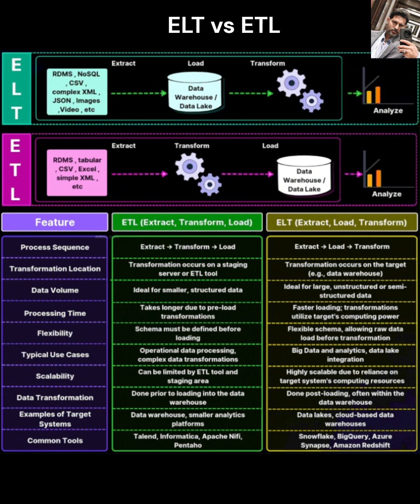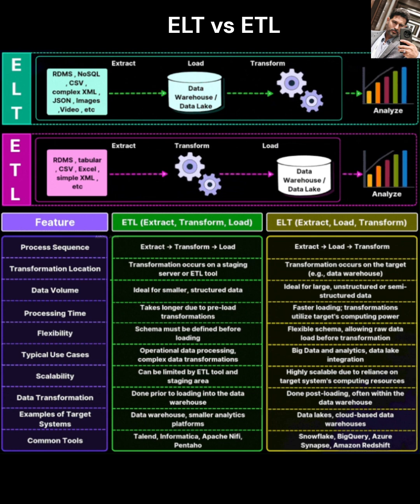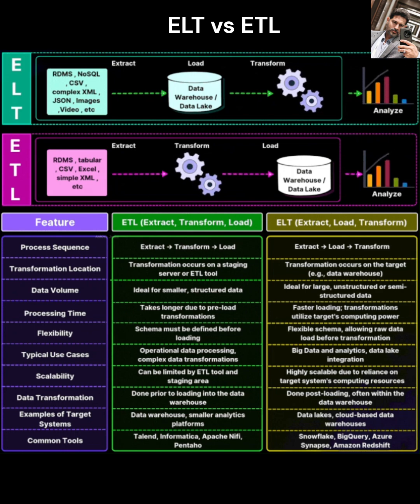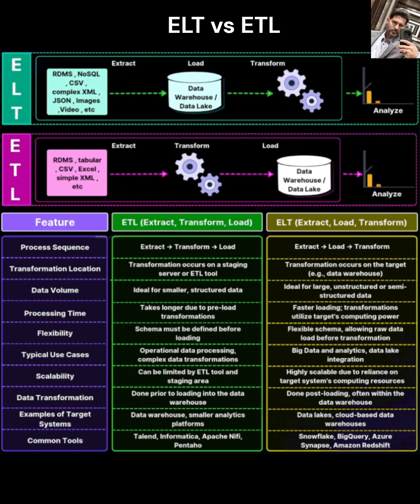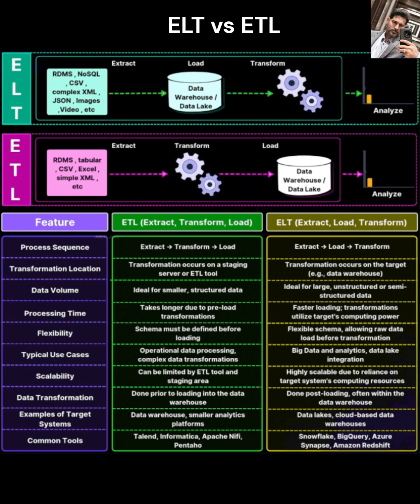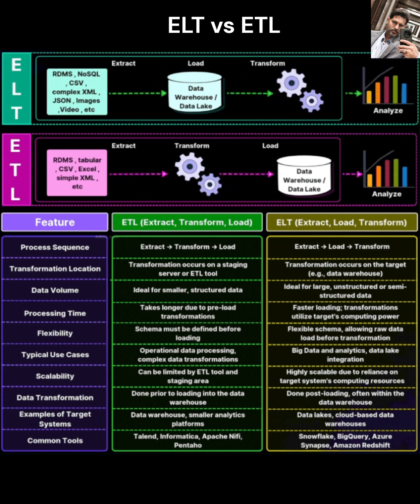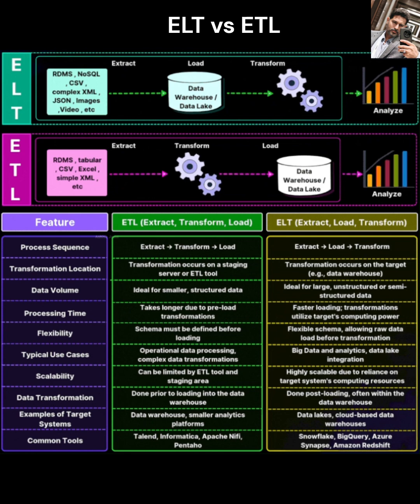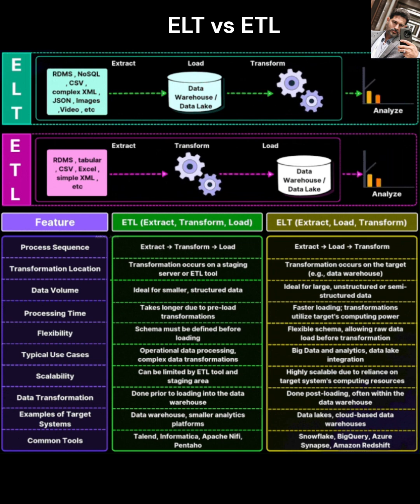ELT vs ETL: What's the Difference?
ELT vs ETL